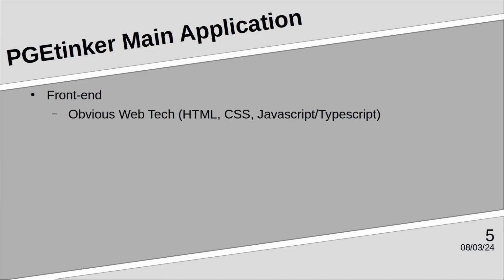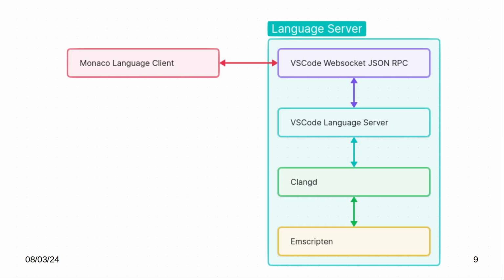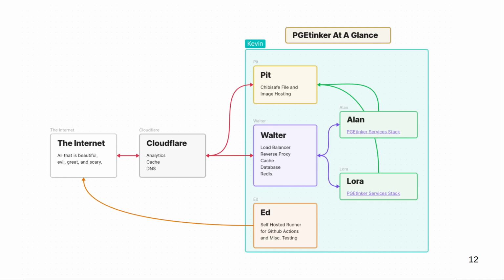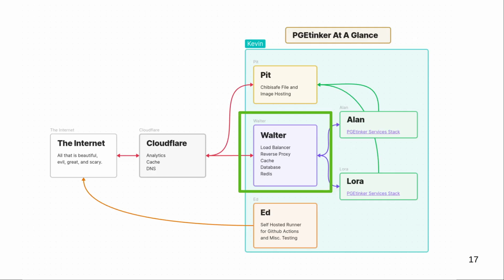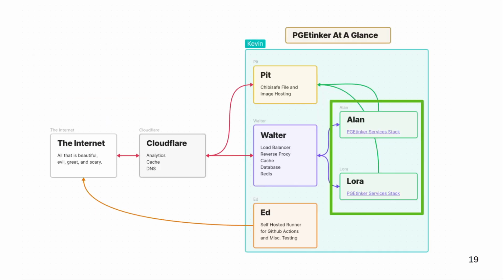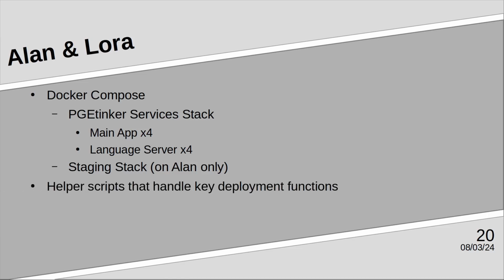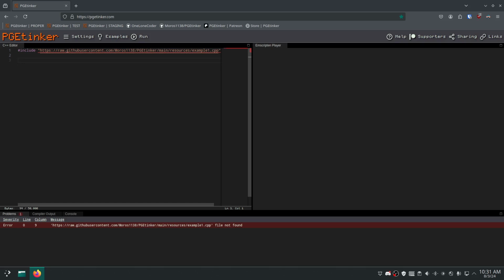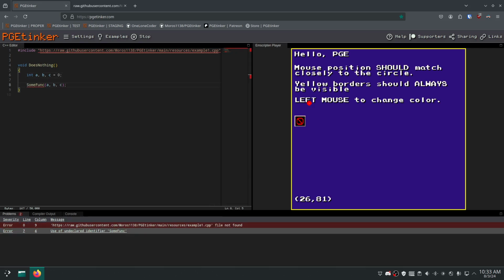PGEtinker aka I finally did something cool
This is a presentation I gave on the OneLoneCoder Discord server about PGEtinker, and the things that make it work.